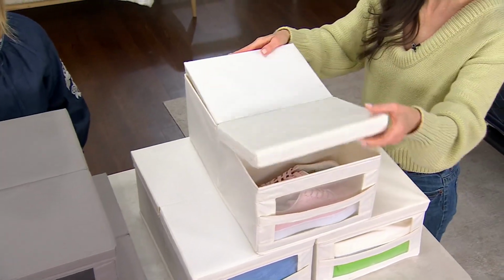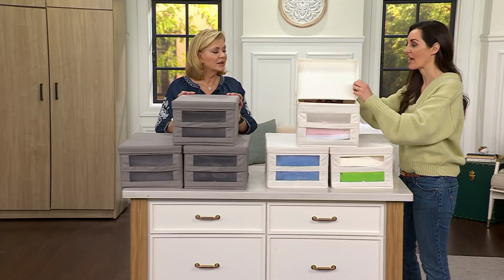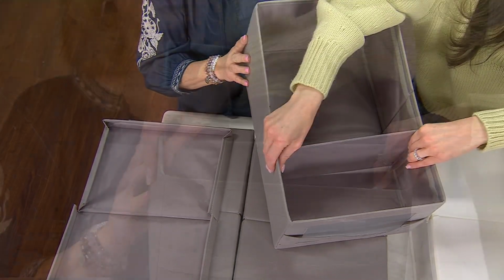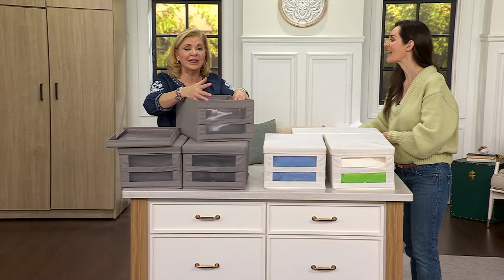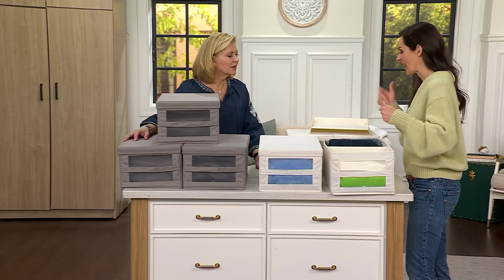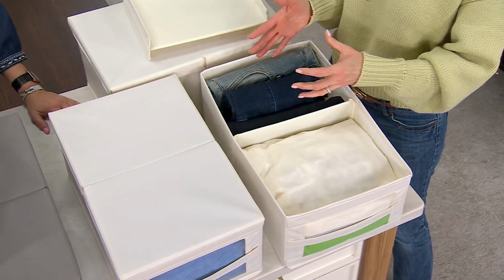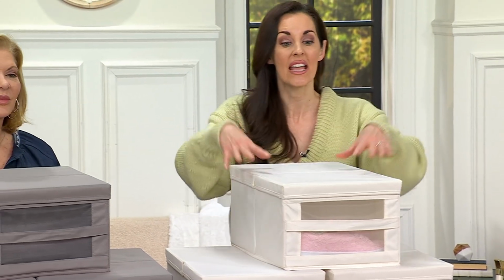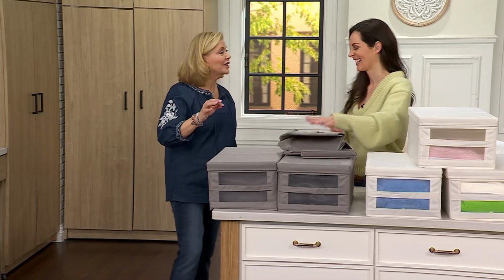Cella Set of 3 Collapsible Storage Boxes with Mesh Window on QVC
Cella Set of 3 Collapsible Storage Boxes with Mesh Window

Whether you're organizing a spacious walk-in closet or a nook in your new condo (shout out to our down-sizing community!), this set of three collapsible storage boxes with removable dividers helps establish (or re-establish) the order. We love how the mesh windows allow for just enough of a view of the internal contents while still creating a uniform look. From CellaTM.